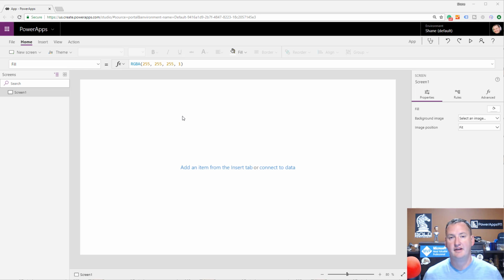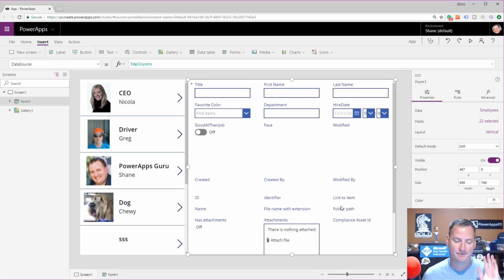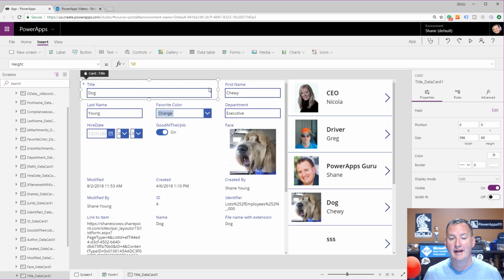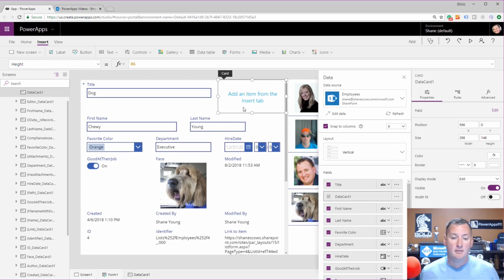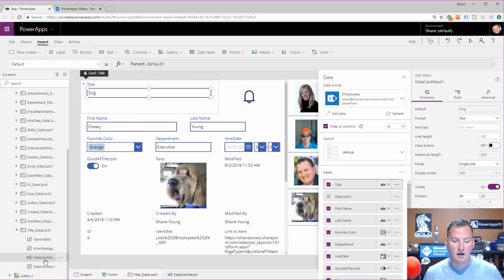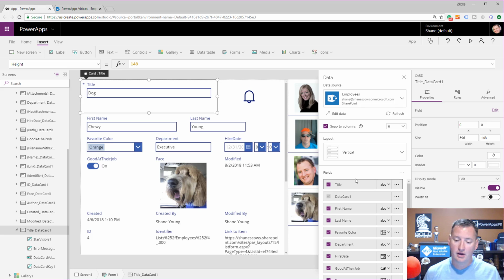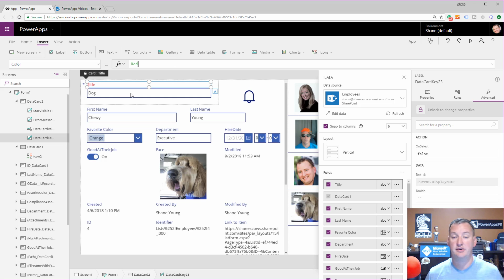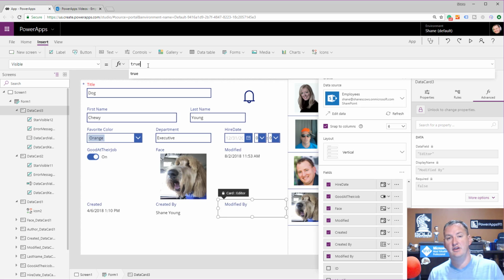PowerApps Forms - Introduction to data sources, data cards, and layout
In this video, you will learn about PowerApps Forms. This is the first of a multi-part series meant to help you learn all about this critical piece of PowerApps.

Topics covered in this video include:
* Adding a data source
* design controls for a form
* data cards
* connecting to a gallery